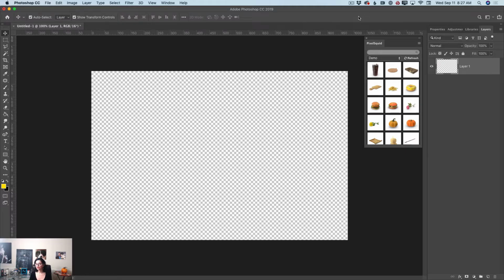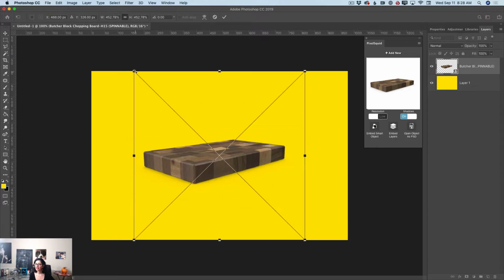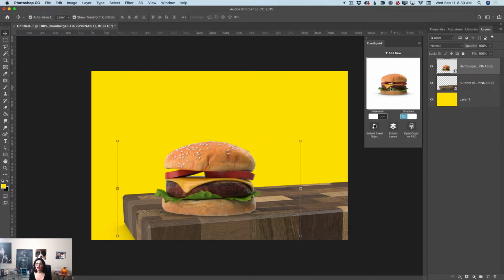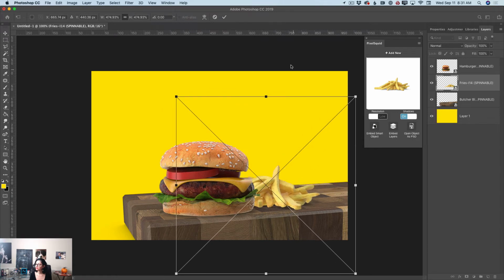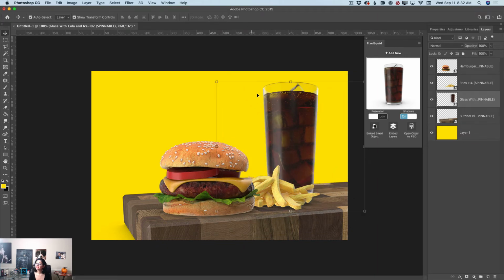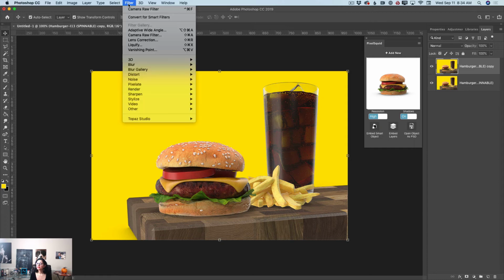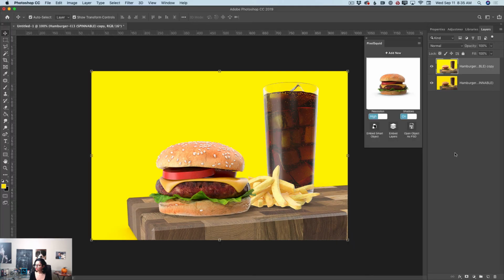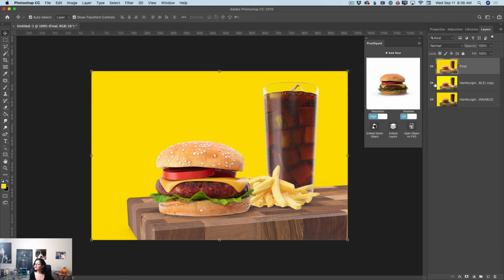Create a commercial in Adobe Photoshop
Create a commercial in Adobe Photoshop with 3D objects from PixelSquid